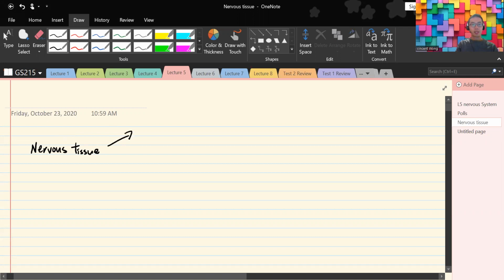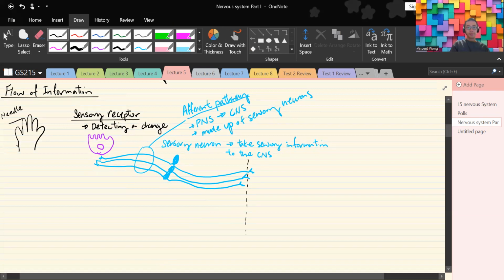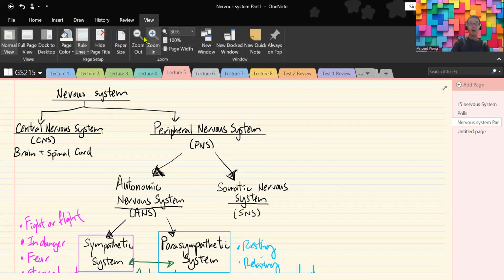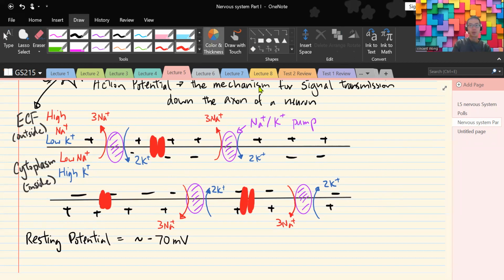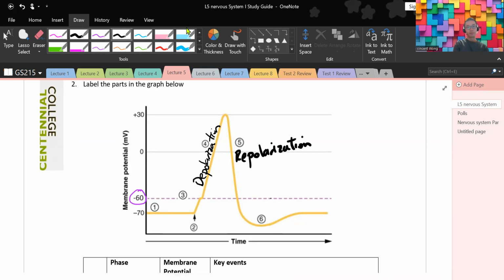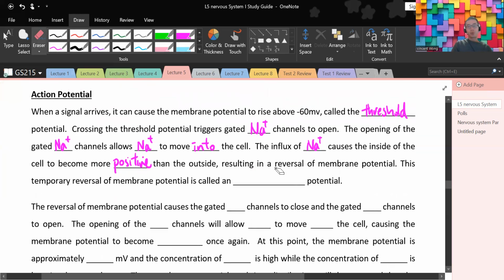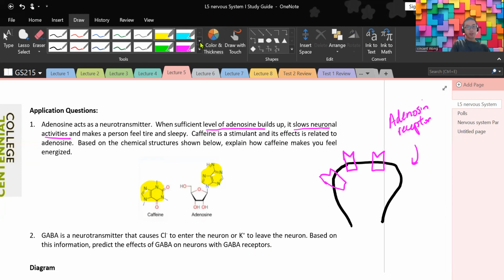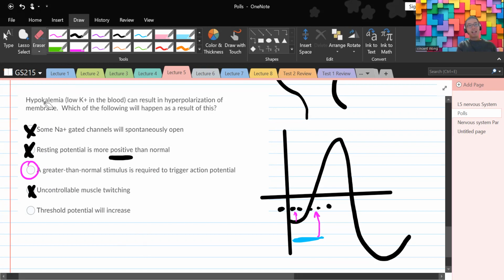Lecture 5 Tutorial - Nervous System I